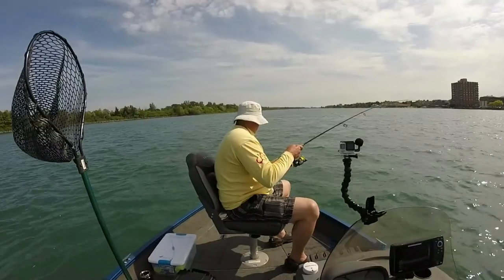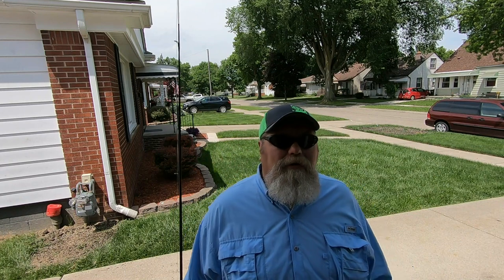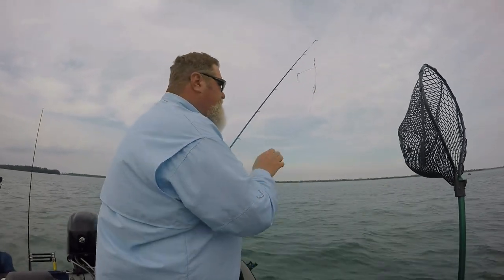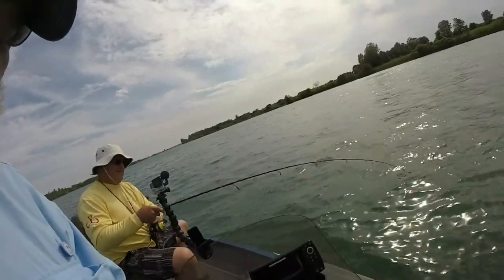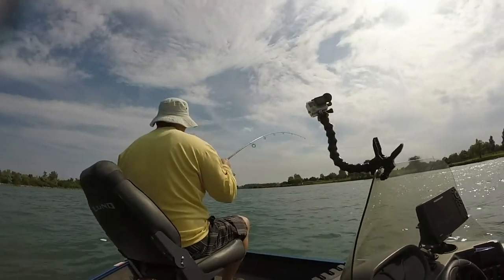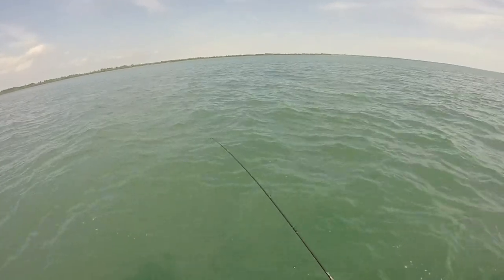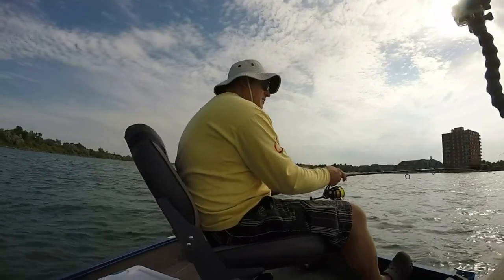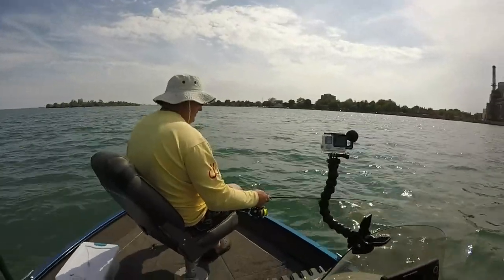How to pull Crawler Harnesses in the Detroit River for Walleye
BY REQUEST, this is an instructional video on pulling crawler harnesses in the Detroit River for Walleye.

Equipment used in this video:
1) Shakespeare GX2 Ugly Stick: 7' Medium
2) Gander Mntn. Guide Series baitcast reel: 5.2:1 w/ 12 pound test monofilement
3) 2.5 and 3 oz. Bottom Bouncers: from the Dip Net Bait and Tackle
4) 36" crawler harnesses: from the Dip Net Bait and Tackle
5) GoPro Hero 4 Silver and Hero 5 Session and Hero 6 Black
6) Yolotek Powerstick 53:  "Always Be Recording!"